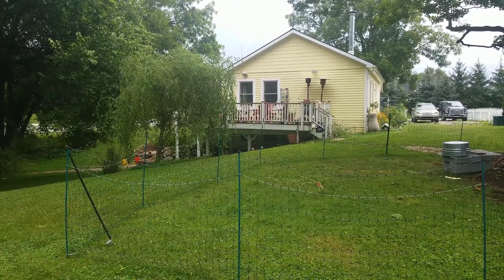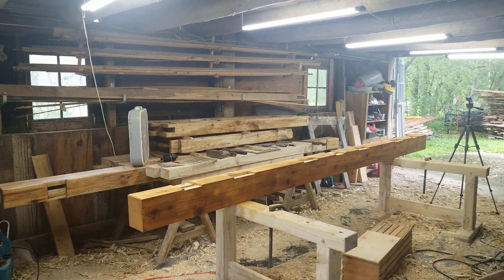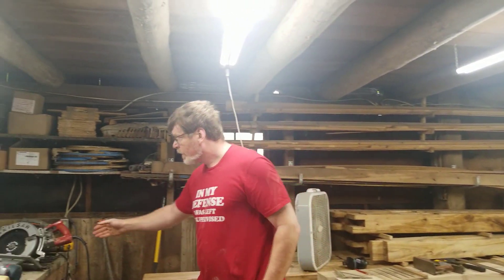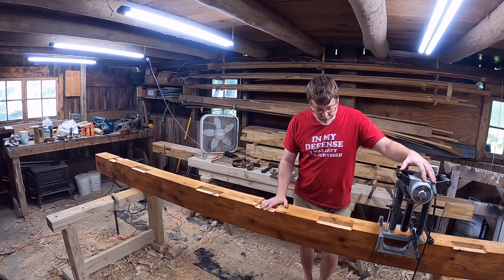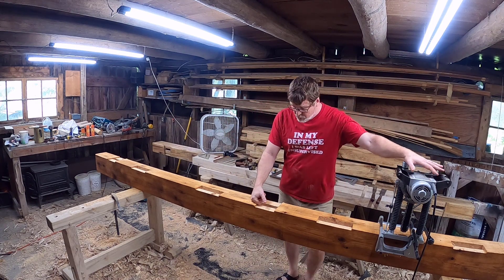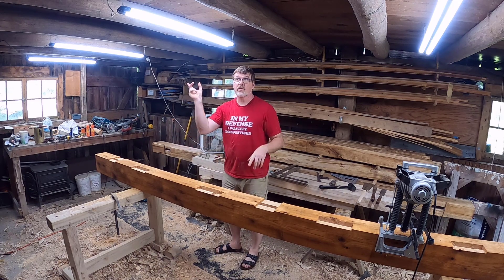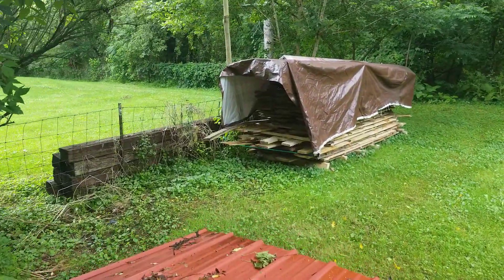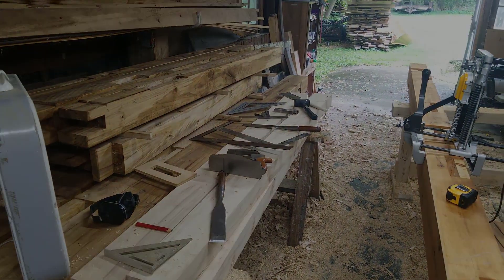Timber Framing Shop Tour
In this video, I give you a tour of my timber framing workshop and show you some of the tools and methods I'm using in my current timbre framing project.